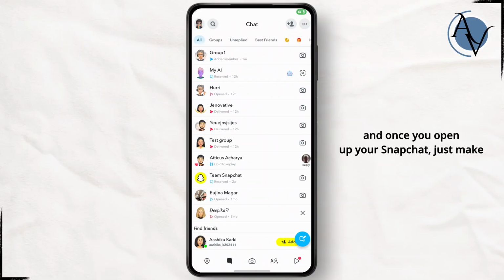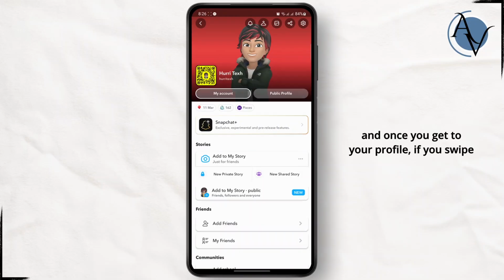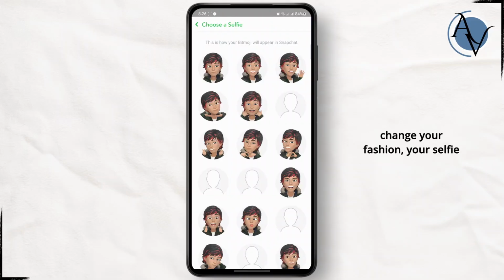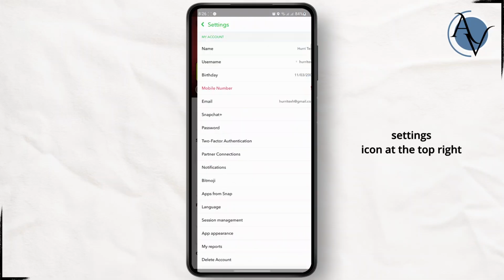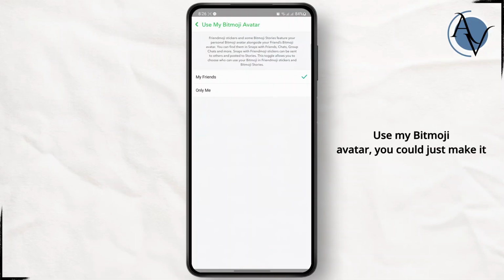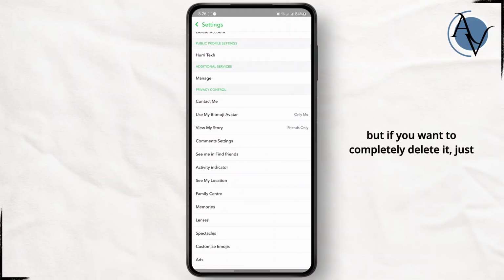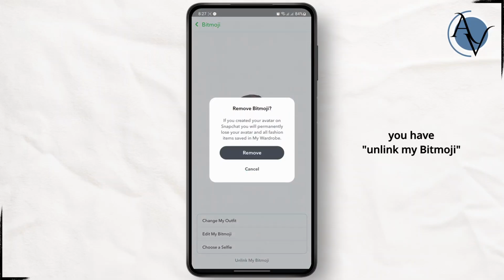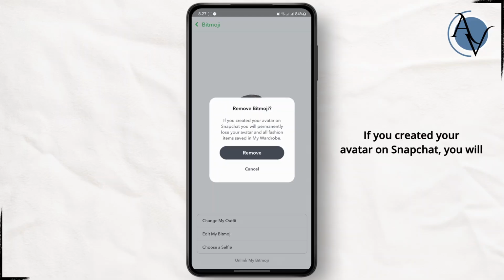How to Remove Bitmoji from Snapchat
Learn how to easily remove Bitmoji from Snapchat in this step-by-step tutorial. Whether you're looking to unlink your Bitmoji or customize your profile differently, we've got you covered!

In this video, you'll discover how to remove Bitmoji from Snapchat, including detailed steps for iPhone users. Plus, learn how to delete or unlink your Bitmoji for a fresh start on Snapchat.

Timestamps:
0:00 Introduction
0:25 Step 1: Accessing Your Snapchat Profile
0:50 Step 2: Unlinking Your Bitmoji
1:20 Step 3: Confirming Changes